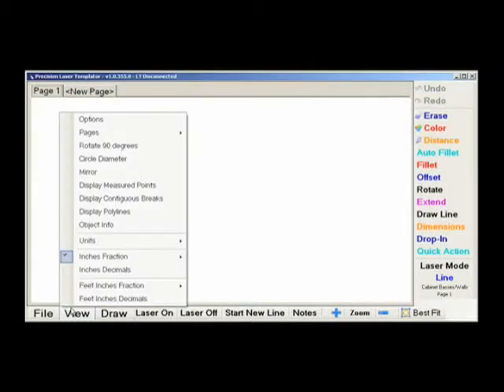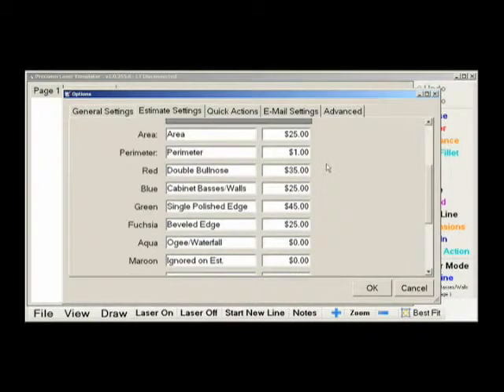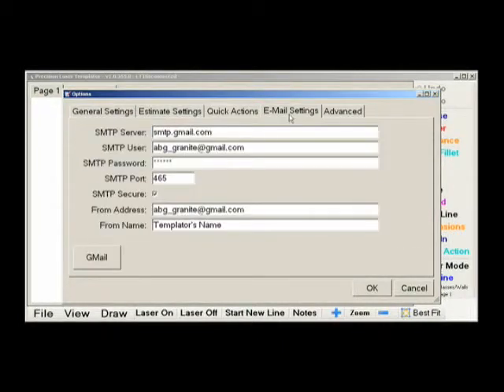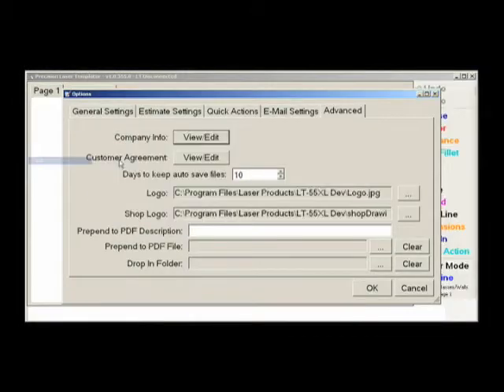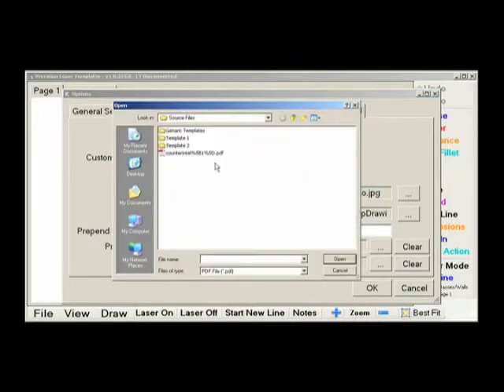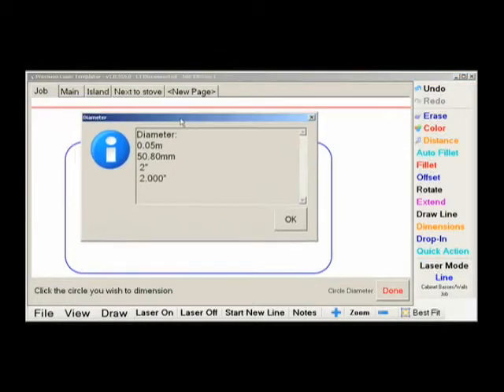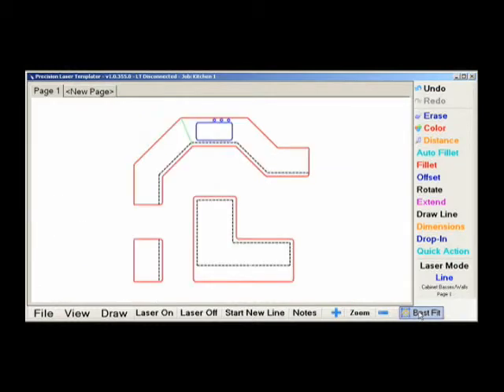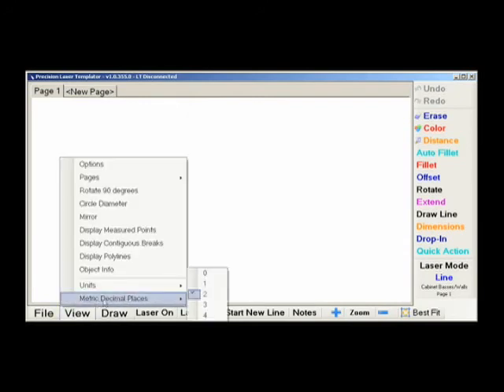LT-55 XL - View Menu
An in depth look at the View Menu in the LT-55 XL Laser Templator